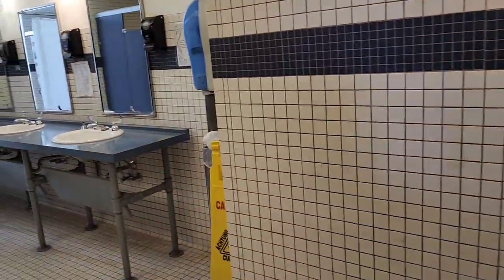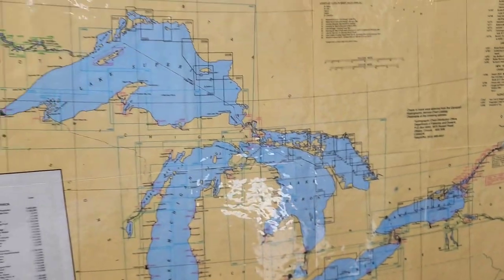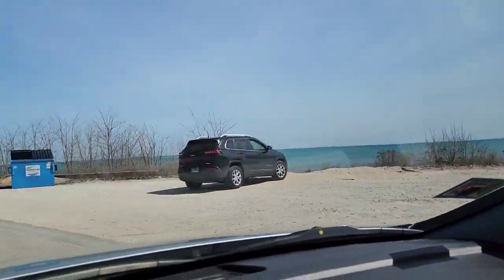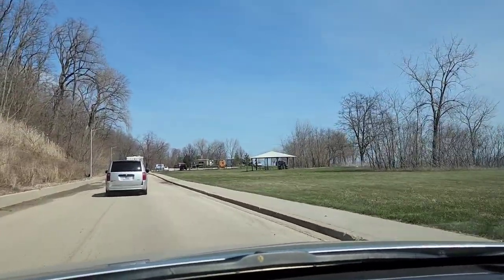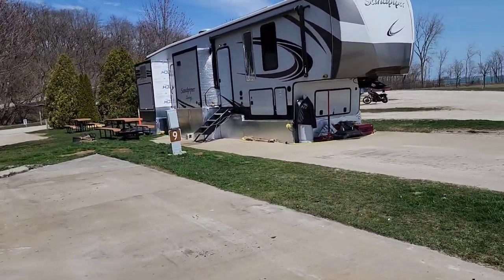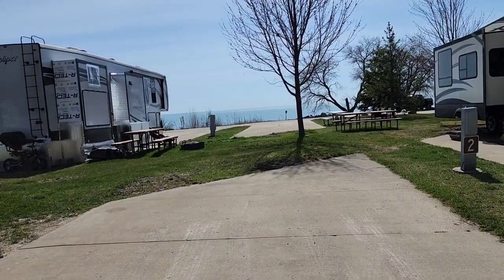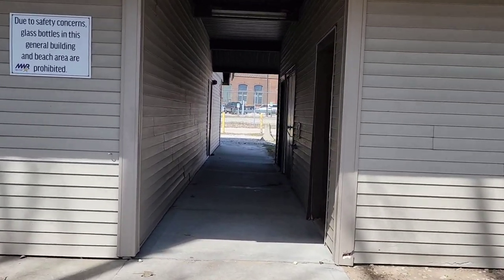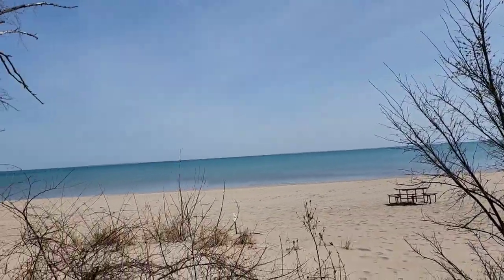Great Lakes Naval station campground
What's going on everybody rob here with a little video on Great Lakes Naval Station Campground. my wife and I travel up to Great Lakes Naval Station quite a bit. we come here to use the MWR. Great Lakes Naval Station has a beautiful beach also. there are some 30 amp and some 50 amp pads available if you want to camp over here at Great Lakes Naval Station. yes if you are a van lifer you have to pay for a pad a 30 amp pad. but still you open the doors to your van and you're overlooking Lake MI It is it is beautiful. there is a beach house at Great Lakes Naval Station as well as you can rent tents , fishing poles, kayaks, and any camping gear you need. there is a marina also at Great Lakes Naval Station. You can leave your boat in the water and pay your marina fee but they but they also has transient slips available. you can or you can just pay the yearly launching or daily launching fee. I think if you're traveling around and you need a place to stay for a couple days and wanna be right on the lakefront. Great Lakes Naval Station Campground is one of the best views that you will get of Lake MI.